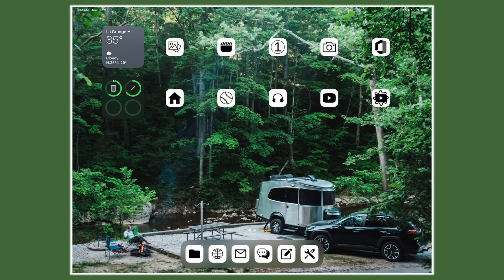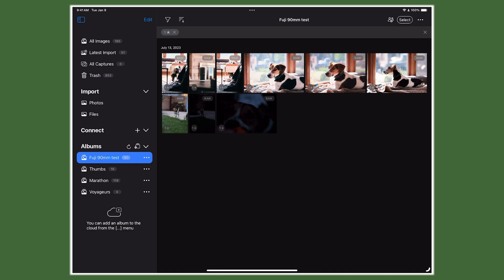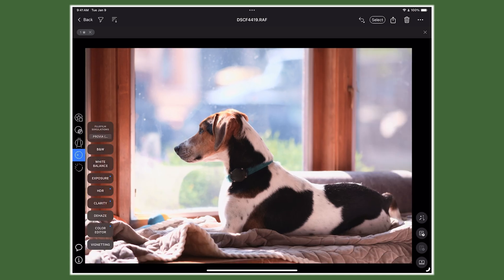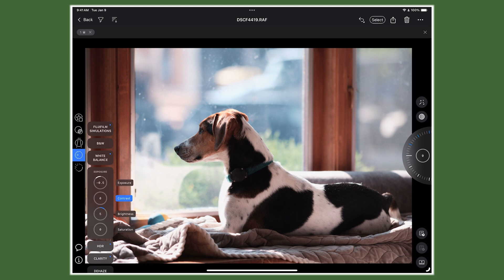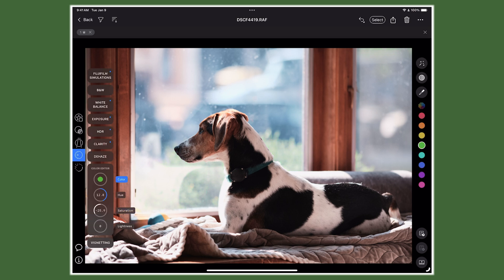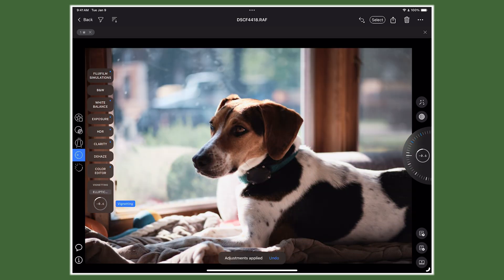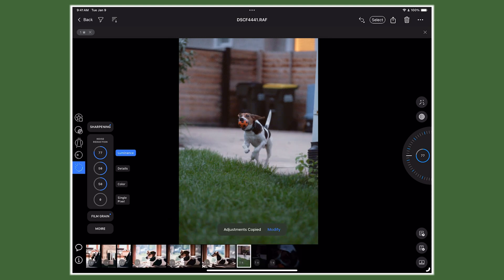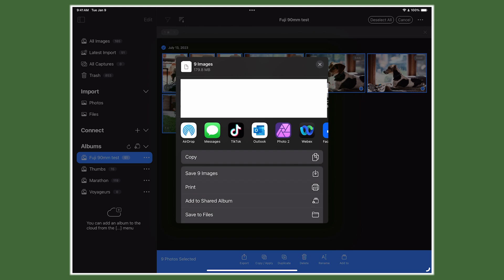Can Capture One replace Adobe Lightroom for photo editing on the iPad?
There are a few options for editing photos on an iPad. I recently switched from Adobe Lightroom to Capture One. I walk through my editing process, some of the highlights and drawbacks to Capture One compared to Lightroom.

Chapters:
0:00 Switching to Capture One
1:45 Editing Process
9:20 Drawbacks
10:40 Hopes for the Future